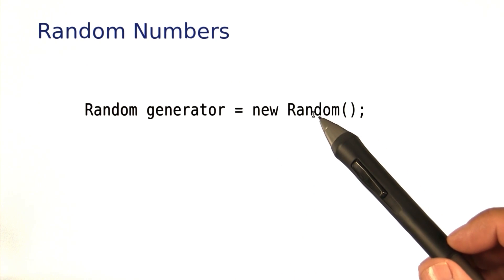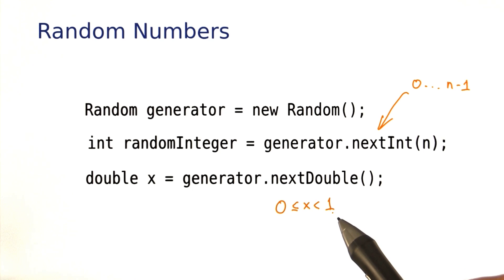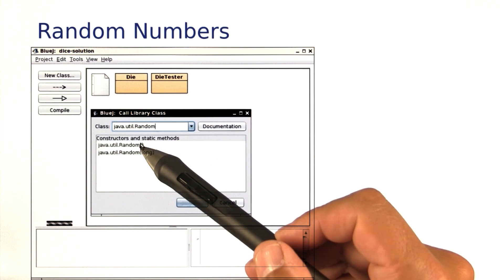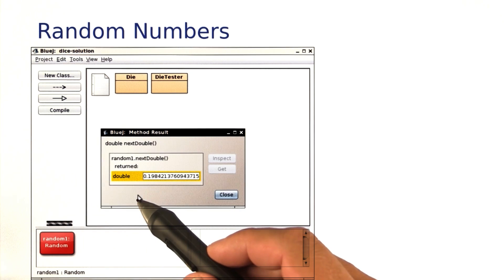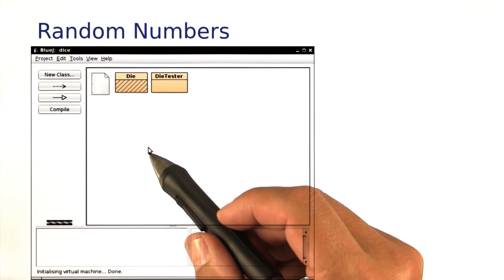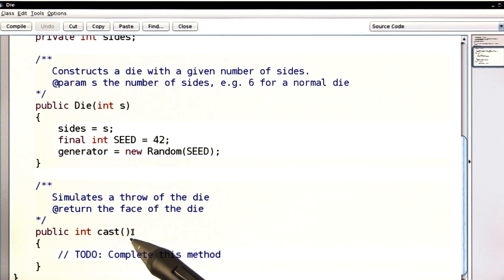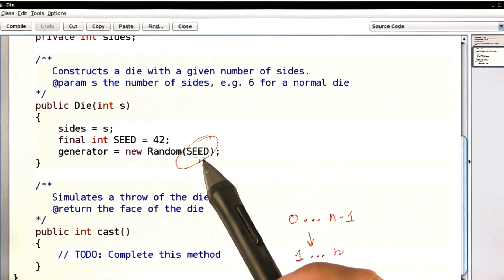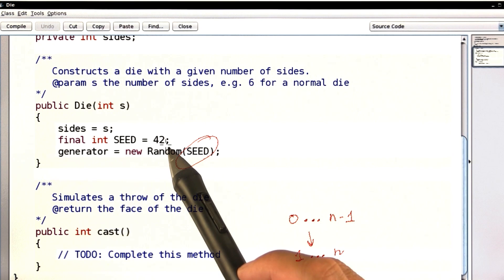Random Numbers - Intro to Java Programming